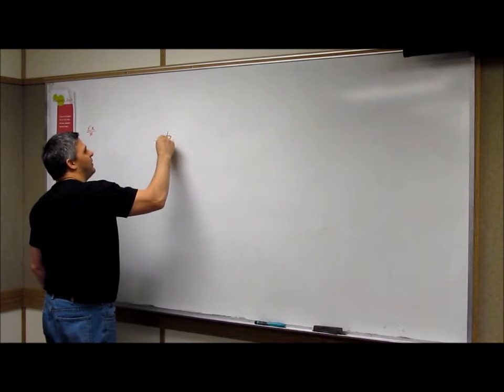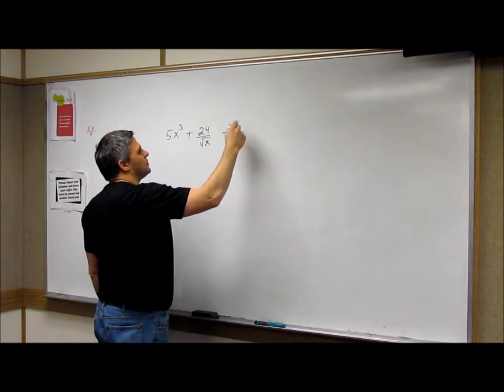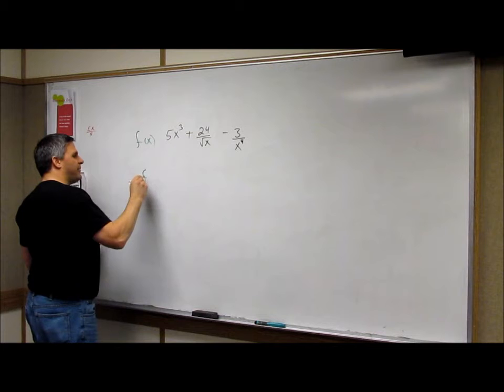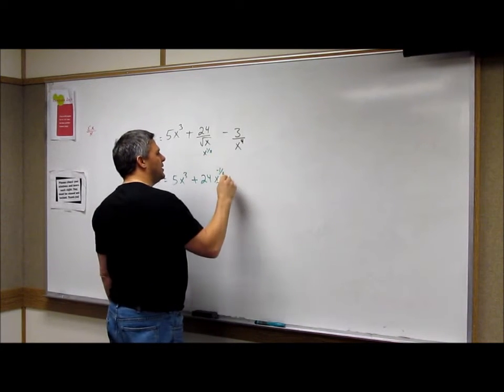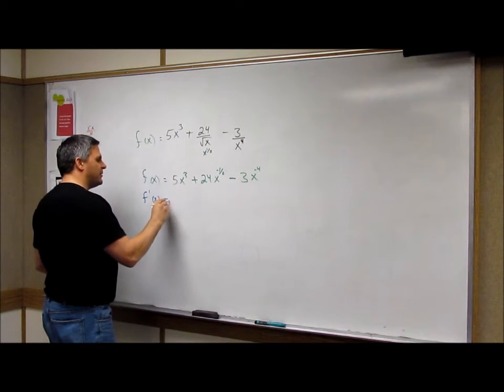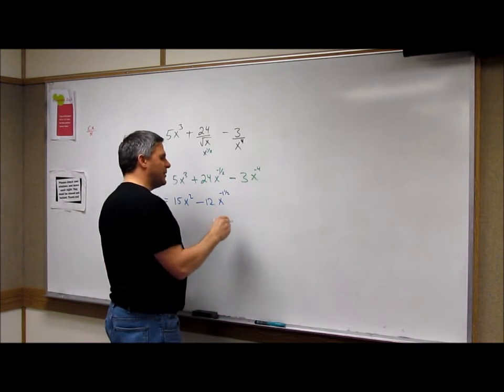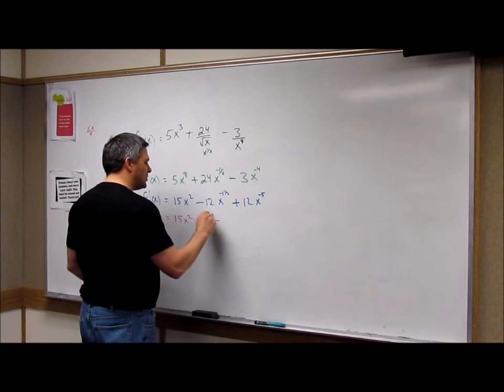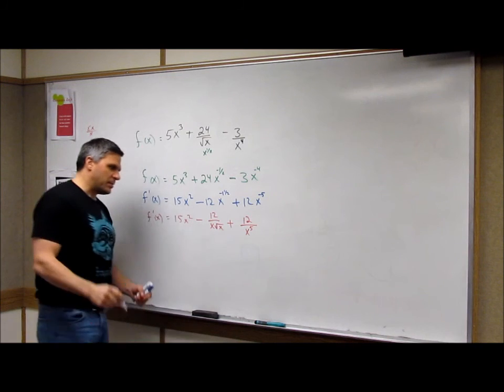Math 124 The Power Rule with Multiple Subjects